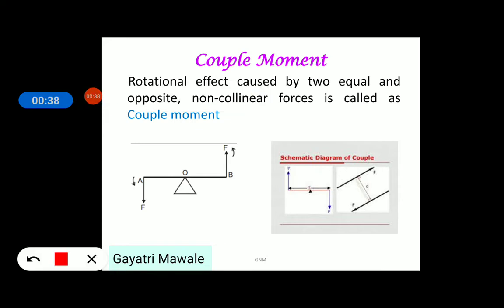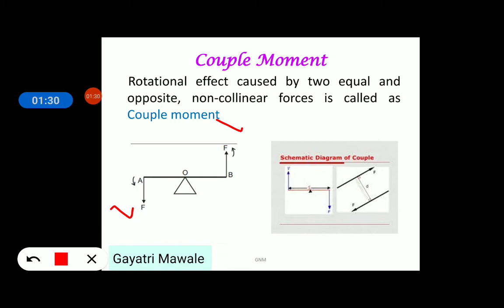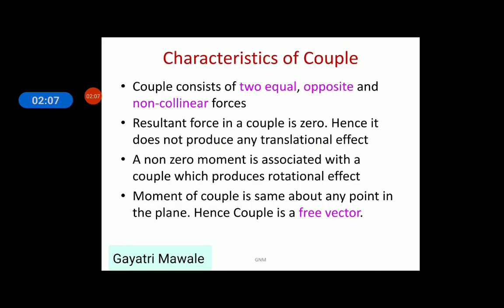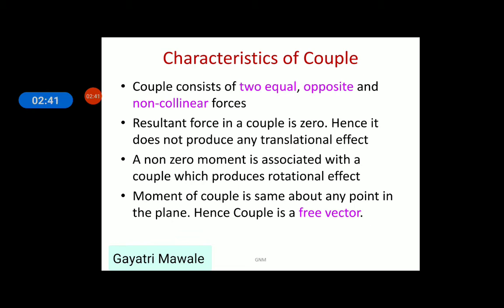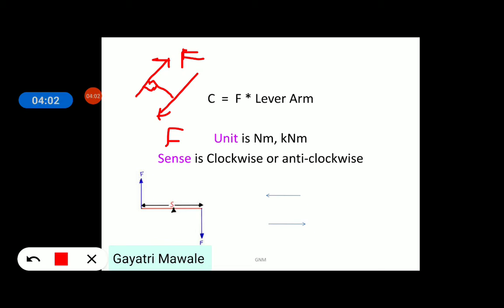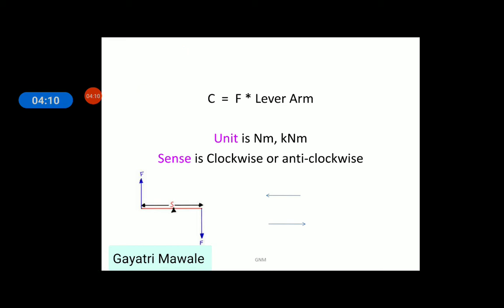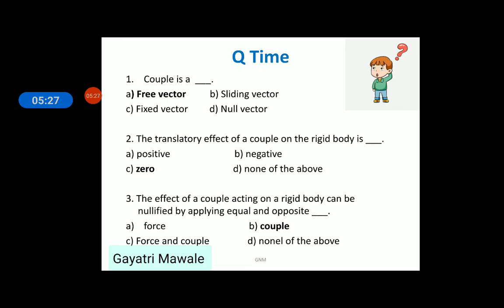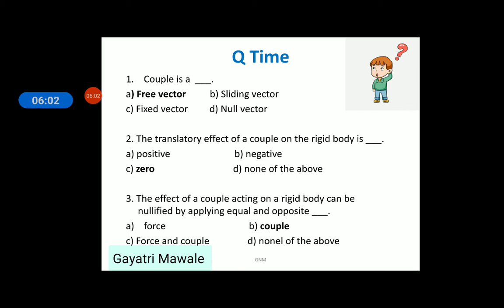Couple moment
Video by - Prof. Gayatri Nitin Mawale

Description - Couple; characteristics of a couple